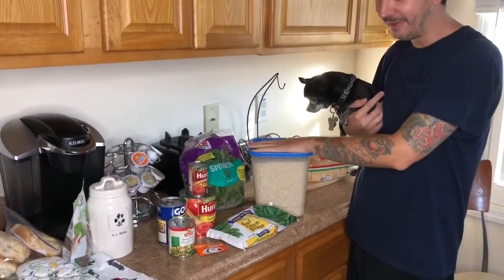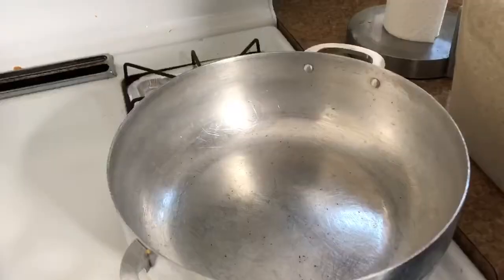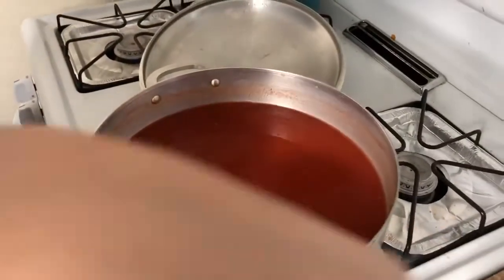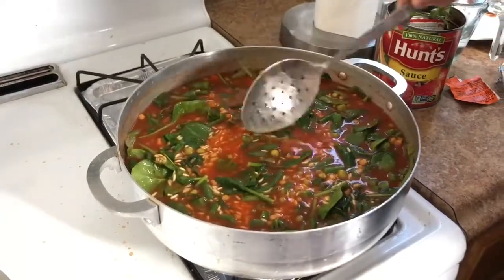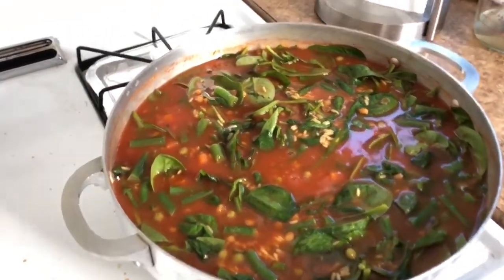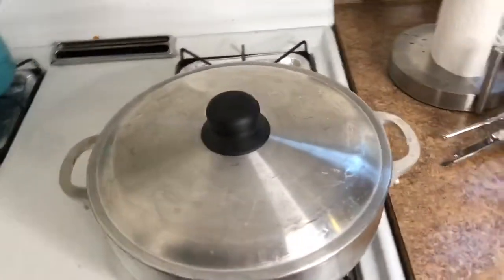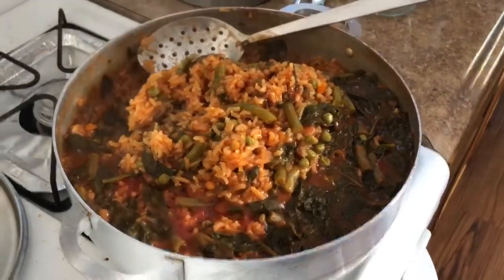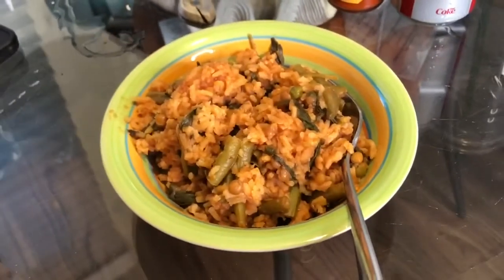SPANISH RICE | VEGAN LUNCH AND DINNER IDEA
This Spanish rice recipe is a mix of our cultures and we incorporated a variety of vegetables and It makes for a very good meal anytime of the day!